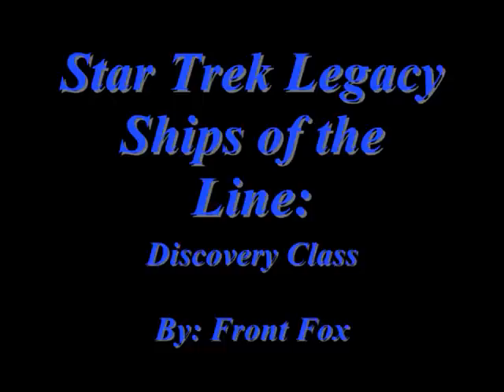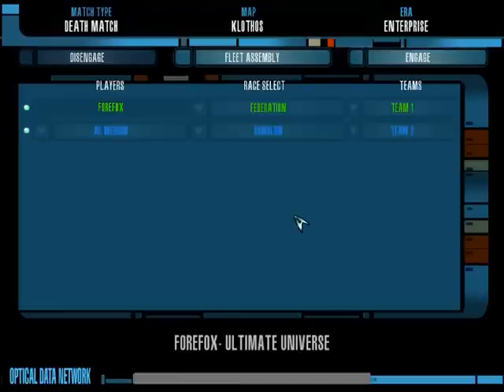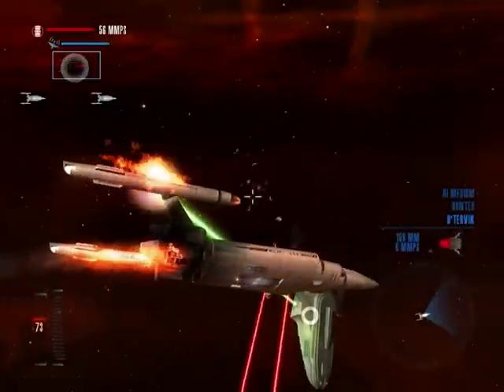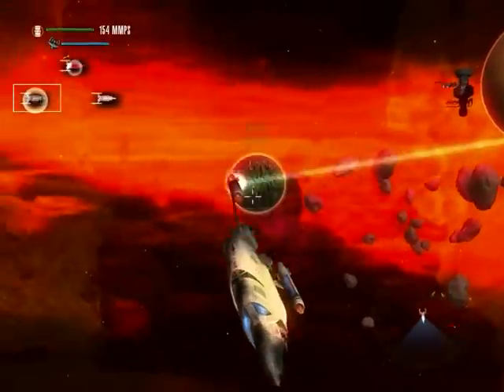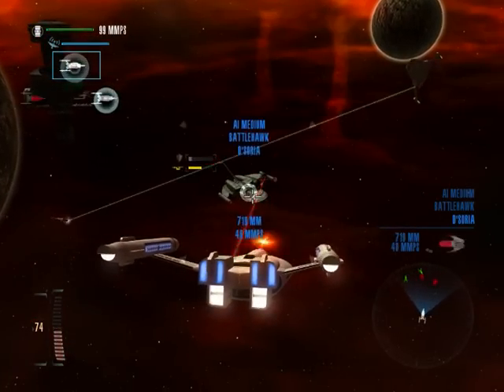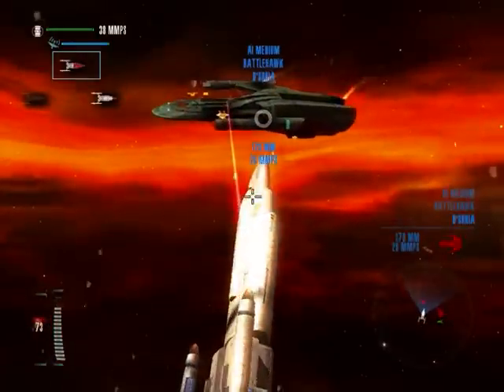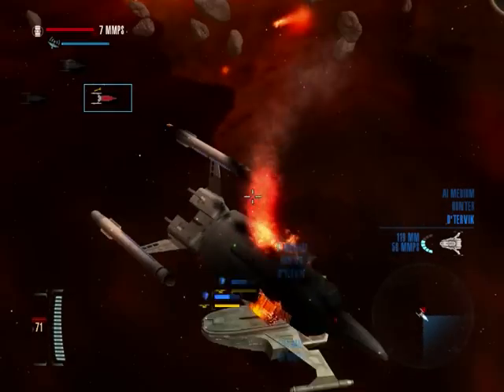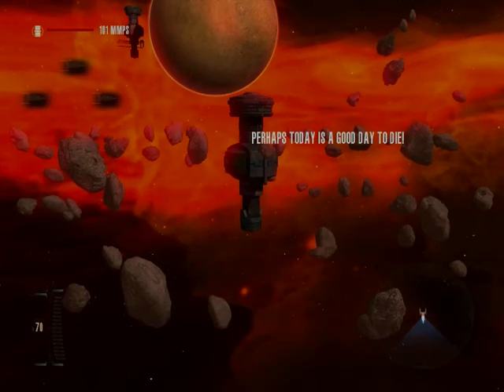Star Trek Legacy - Ships of the Line: (1) Discovery Class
The start of 'The Ships of the Line' series for Star Trek Legacy using the Ultimate Universe Mod. Perhaps the first of many, or the last of one.

I rate the 'Discovery class' (scout) Federation starship according to my understanding and take on the gameplay shown. Unfortunately I haven't used all of ships before in Legacy so my view can be a bit more narrow than those that have more experience with certain ships. This particular ship being one of them.

This is the first of my commentary on what I think of the various ships in Legacy as I put them into action. Somewhat inspired by sniperman1234 videos, but I decided to add a voice commentary instead of using text over the screen. Let me know if you would just prefer having text appearing over the screen instead of me trying to voice my comments.